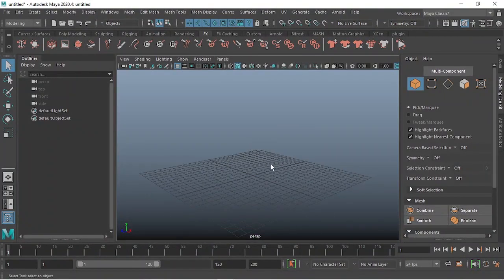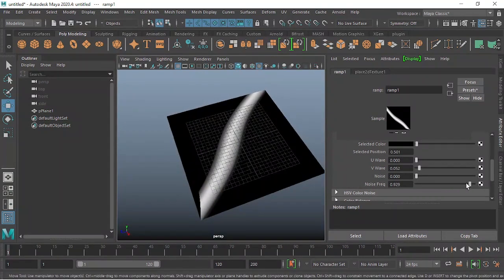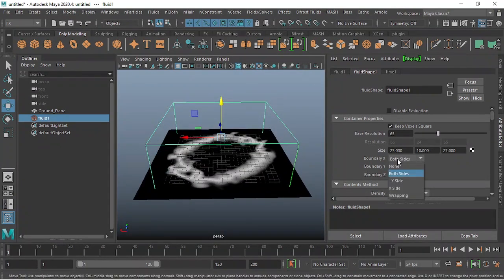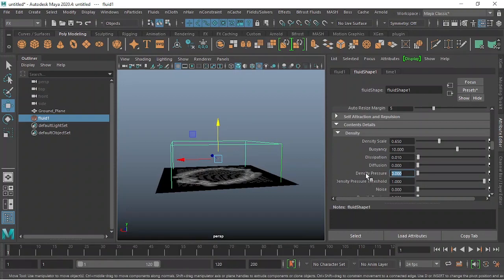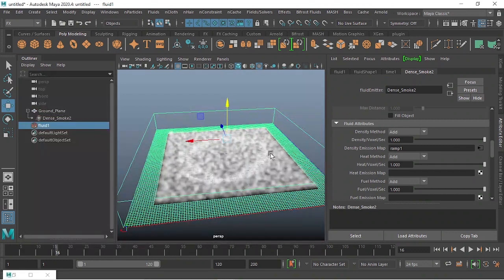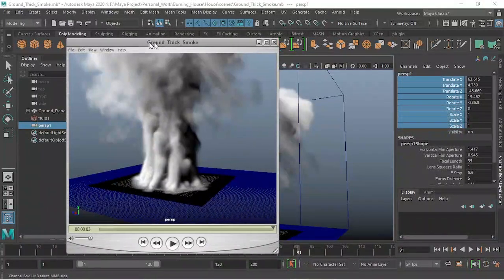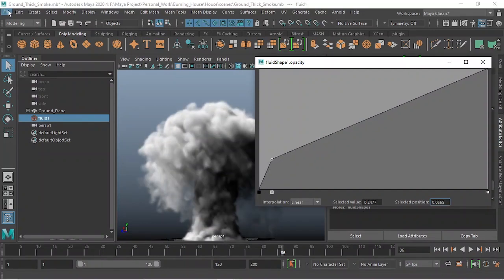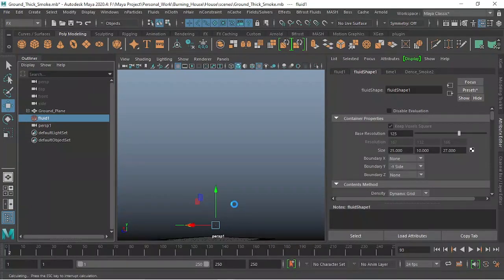Create thick smoke using Autodesk Maya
This topic is about thick smoke using reference